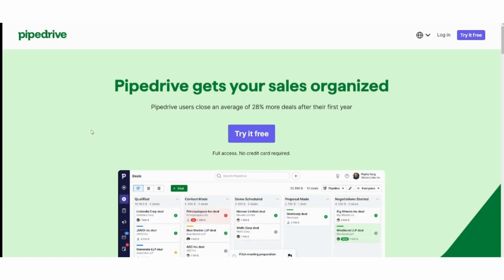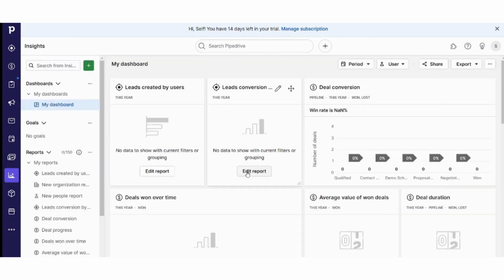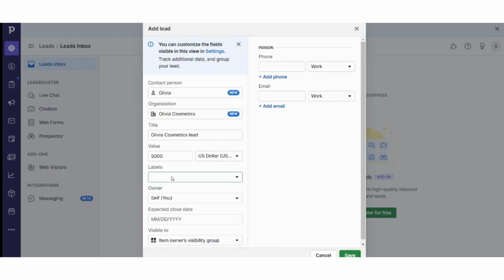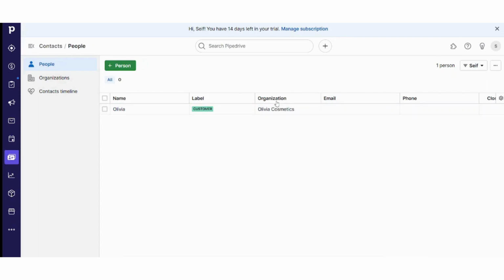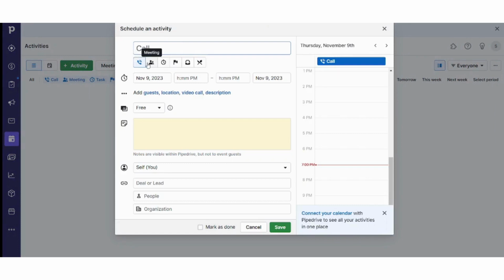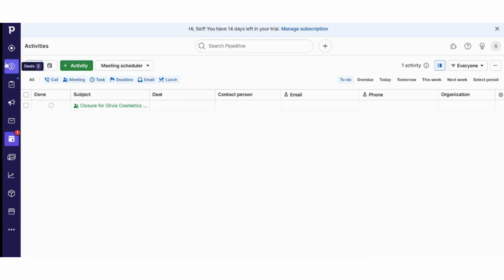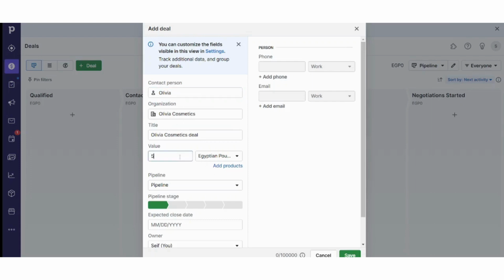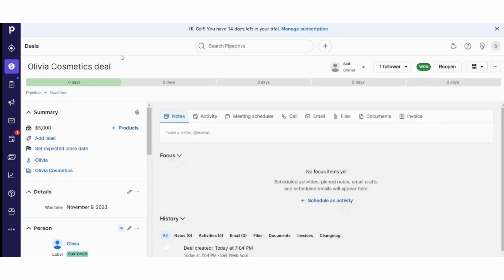Pipedrive Full Tutorial For Beginners 2024 | How To Use Pipedrive CRM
Empower your sales process with our latest Pipedrive Tutorial for Beginners 2024. In this comprehensive guide, we'll explore the user-friendly features of this dynamic CRM platform. Whether you're a seasoned sales professional or a newcomer, this tutorial is crafted for you. Discover the essentials of how to use Pipedrive CRM, from setting up your pipeline to managing leads seamlessly. Join us on this journey, and soon you'll be optimizing your sales workflow with confidence.